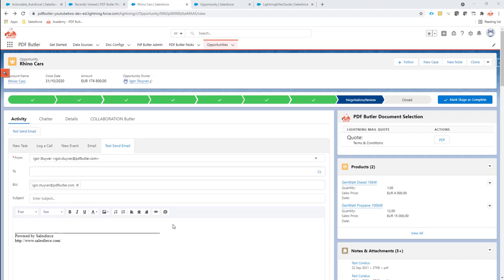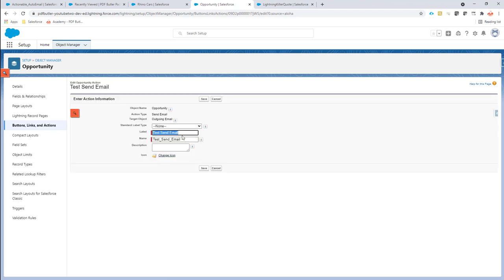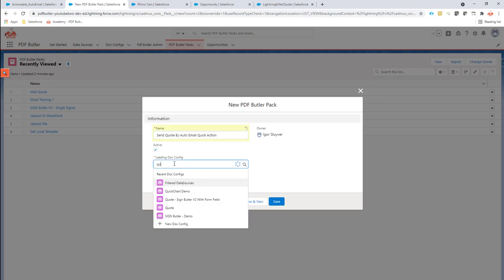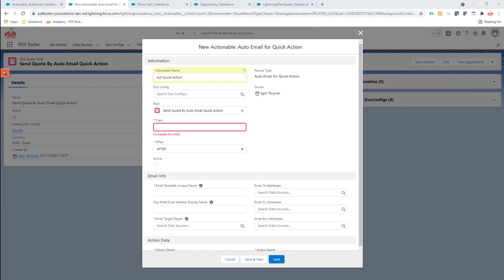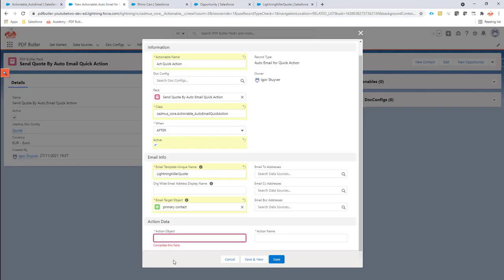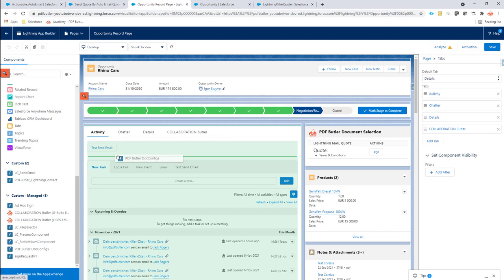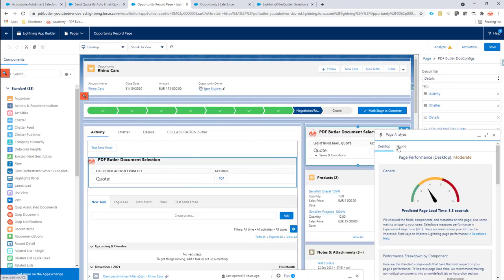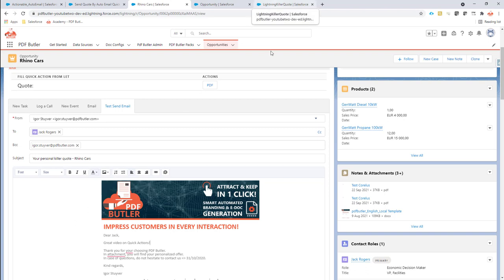Email Quick Action with Lightning Email Template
Class to use: cadmus_core.Actionable_AutoEmailQuickAction